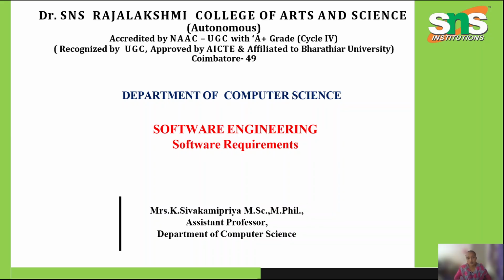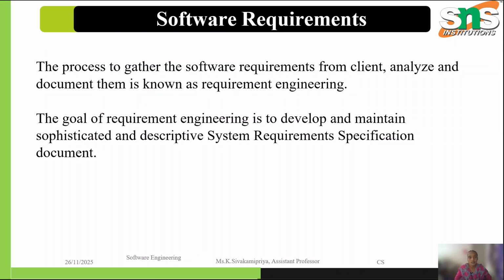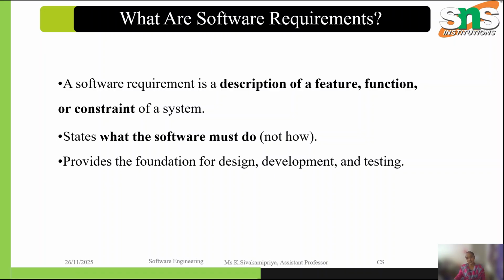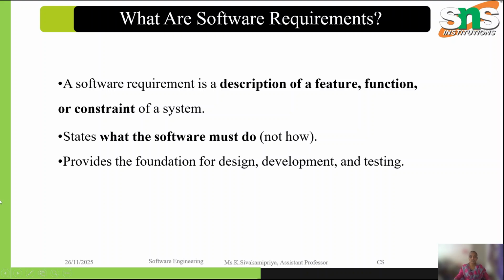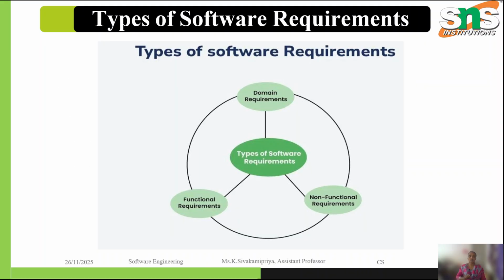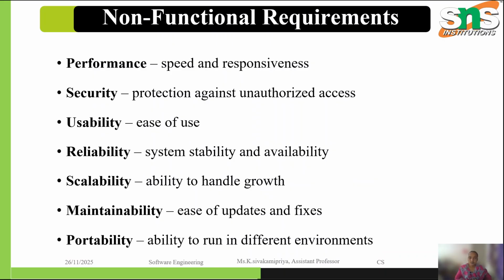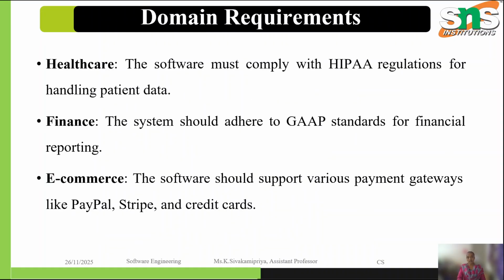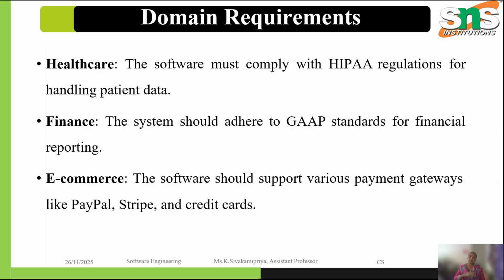Software Requirements | Software Engineering | SNS Institutions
Software requirements in software engineering define what a system must do (functional) and how well it must do it (non-functional), involving processes like elicitation, analysis, specification (in an SRS document), and management, crucial for project success, clear communication, and preventing costly rework by setting expectations for features, performance, security, and usability.